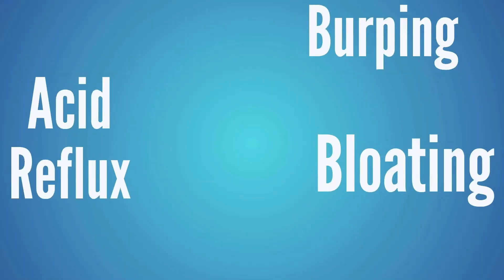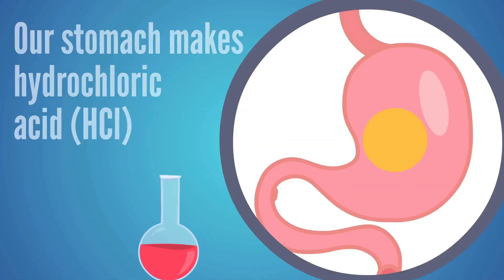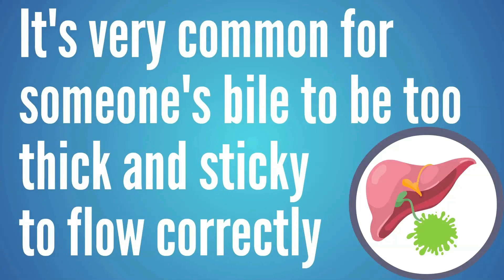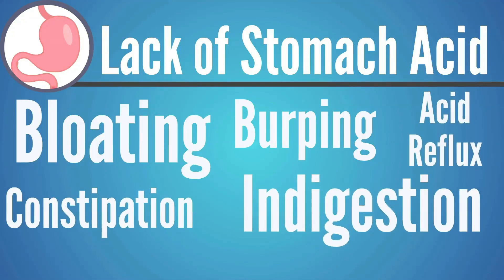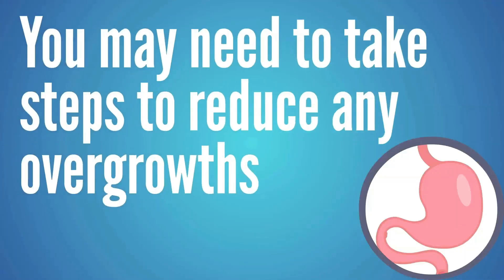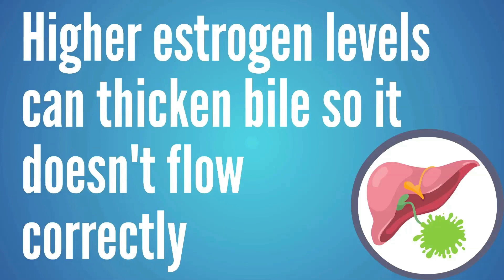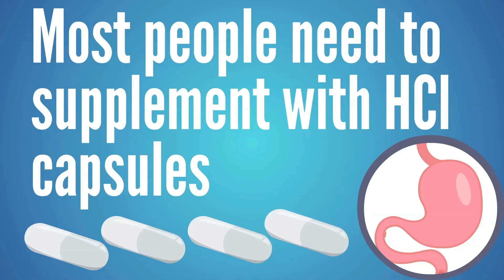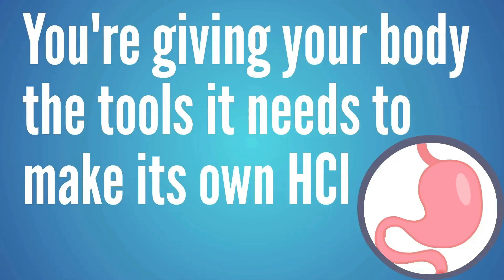Helping Clients Fix Digestive Symptoms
If you work as a fitness, wellness, nutrition, or natural health professional, helping clients improve digestive symptoms can help them improve a wide variety of health problems. When you can help a client address the underlying cause of digestive symptoms, you can help the entire body function at a higher level. The underlying cause of digestive symptoms can also create a wide variety of health issues for your clients.  This training on digestive symptoms will help you improve these issues for your clients.  This video will teach you how to help clients fix digestive symptoms.

Use this free bio-individuality coach training to better understand how each client has unique body chemistry.  No diet or remedy is right for every person, even if two people are dealing with the same symptom.  It’s more about looking at the client’s unique bio-individuality to understand the right steps to take for that client. Whether you’re hoping to improve a client’s constipation, hypothyroidism, diarrhea, acid reflux or nausea, we also want to look at the person instead of looking for a remedy.

➤ Register for our TOTALLY FREE Intro to Health Pro Marketing course